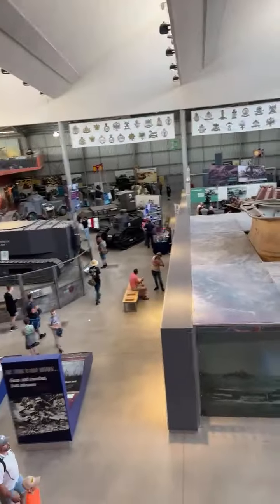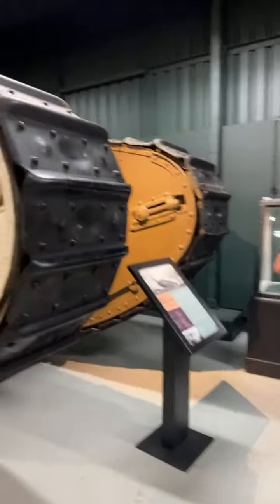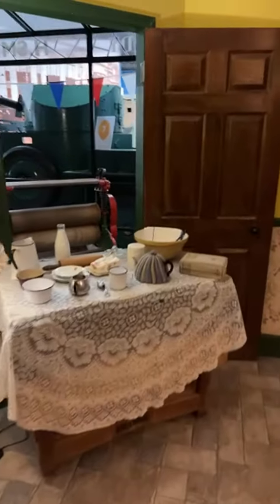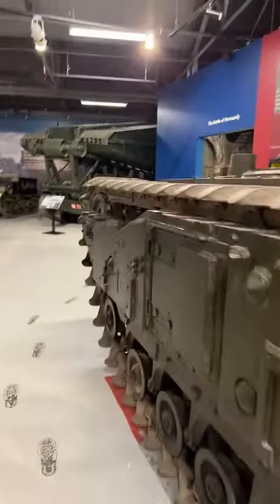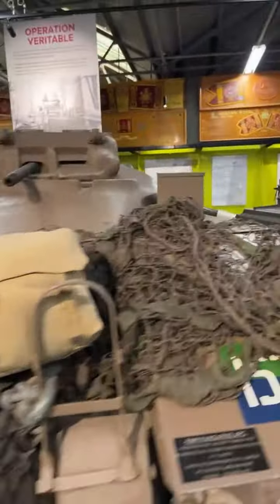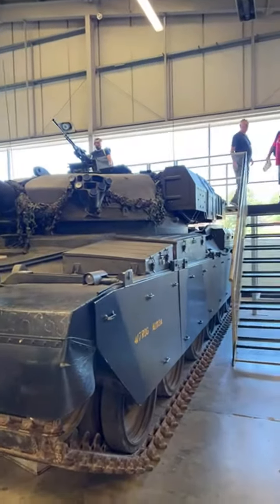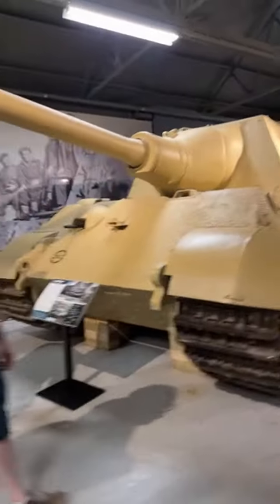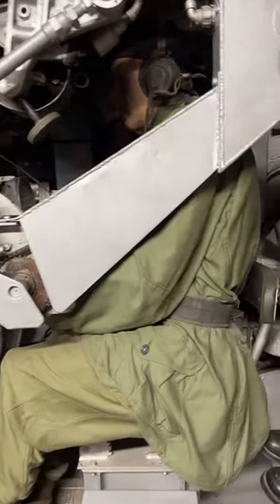Rikitikitave - World of Tanks Console is going live from Tankfest 2023